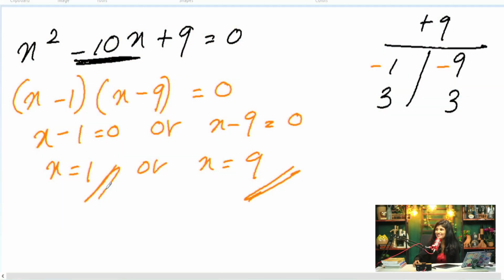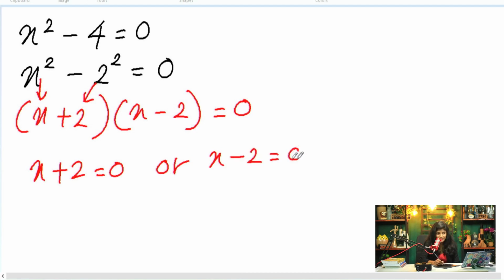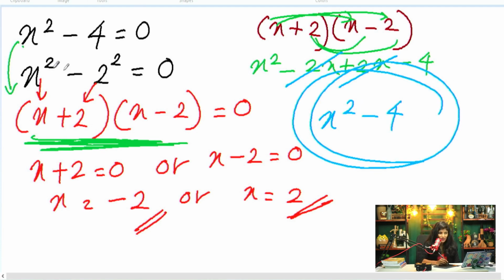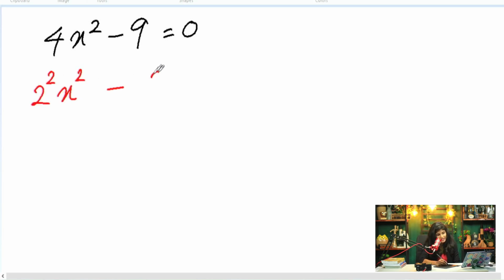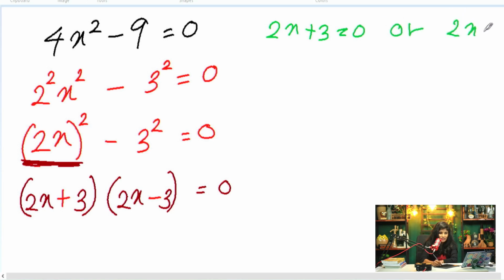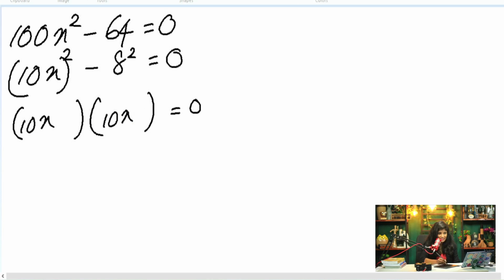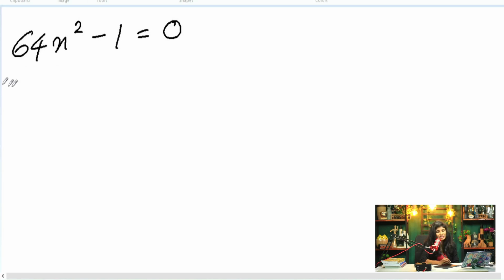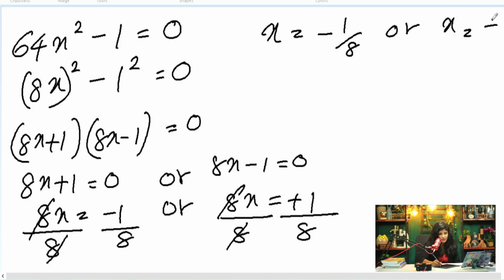Quadratic Equations for English medium, Edexcel and Cambridge part 5 | grade 6/7/8/9/GCSE |O/L Maths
Quadratic Equations lesson for Edexcel and Cambridge part 5 | grade 6/7/8/9/GCSE | O/L Mathematics | English medium mathematics

Welcome to "Mastering Mathematics Equations," the ultimate video lesson series that will transform you into a math equation-solving pro! 🔢🎯

📚 Discover the secrets to conquering complex equations and boosting your math skills with this comprehensive tutorial. Whether you're a student preparing for exams or an enthusiast seeking to deepen your understanding of mathematics, this engaging series has got you covered!

🔹 Equation Fundamentals: Lay a strong foundation as we explore different types of equations, from linear to quadratic and beyond. 📈

🔹 Proven Solving Techniques: Learn practical strategies to crack equations effortlessly using substitution, factoring, completing the square, and more. 💡

🔹 Real-world Word Problems: Sharpen your skills by solving word problems, mastering the art of translating them into equations for accurate solutions. 🌐

🔹 Systems of Equations Made Easy: Tackle systems of equations simultaneously and unlock precise solutions with ease. 💻

🔹 Advanced Equation Topics: Level up your mathematical prowess as we dive into logarithmic, exponential, and trigonometric equations. 🚀